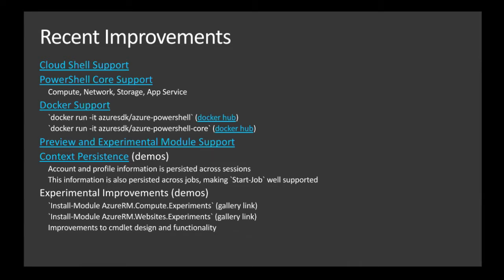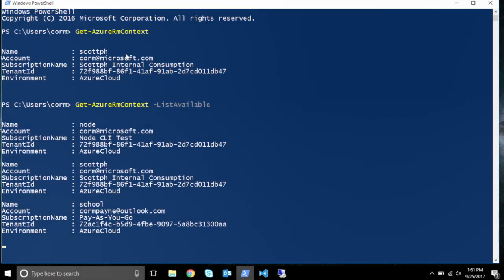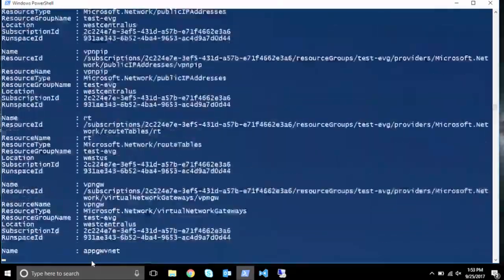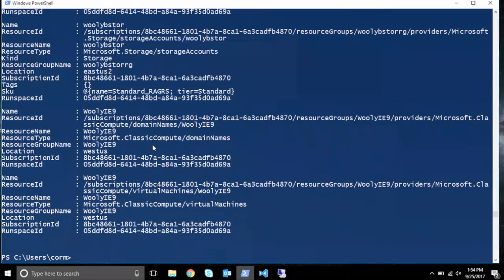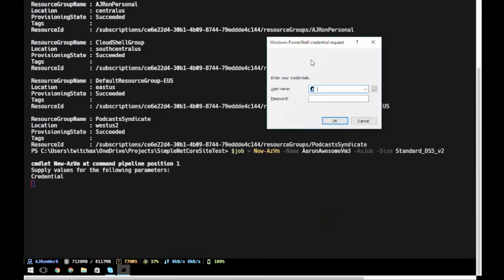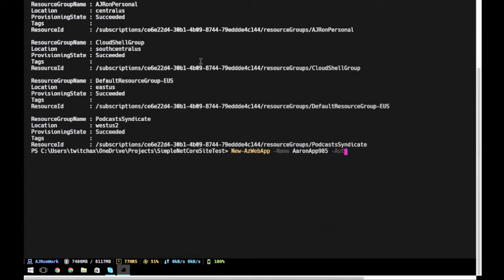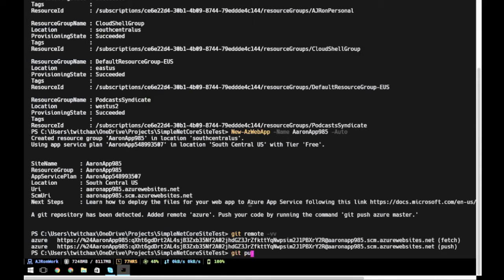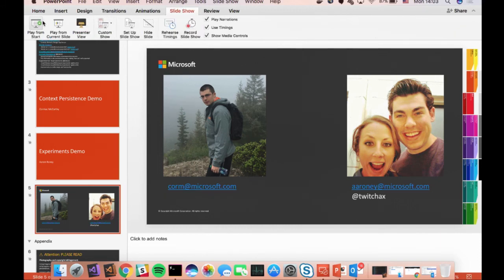Azure PowerShell - THR1041R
Azure PowerShell provides a set of cmdlets that use the Azure Resource Manager model for managing your Microsoft Azure resources using the familiar PowerShell experience. Learn how to manage and administer Azure resources from the command line, and how to build automation scripts that work against the Azure Resource Manager. _x000D_